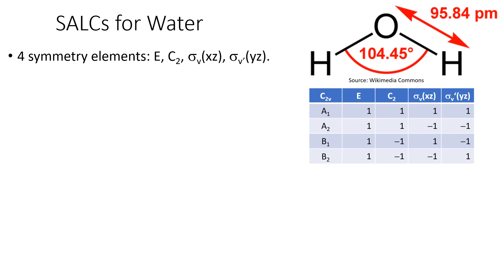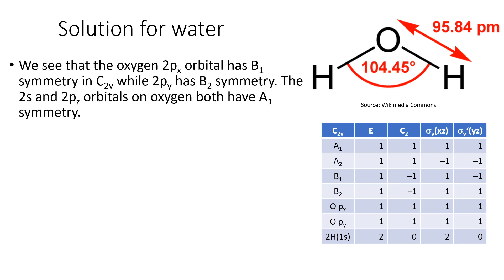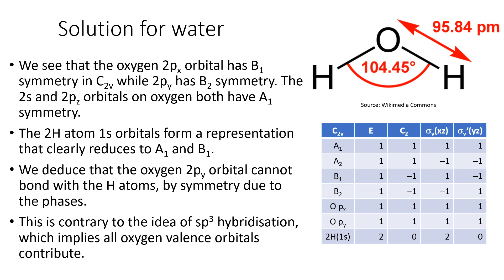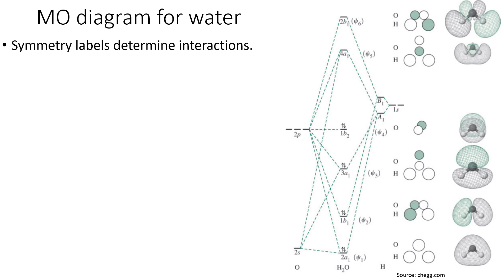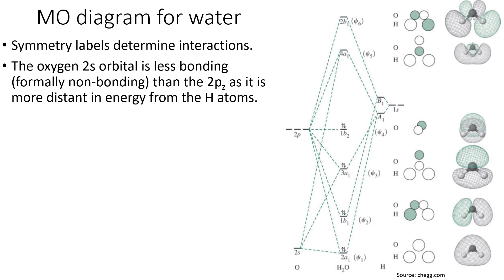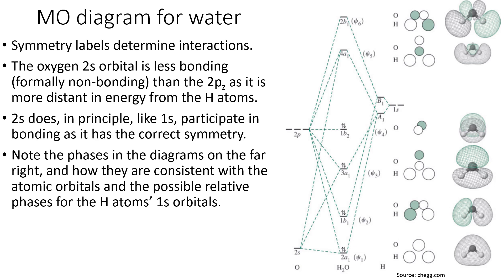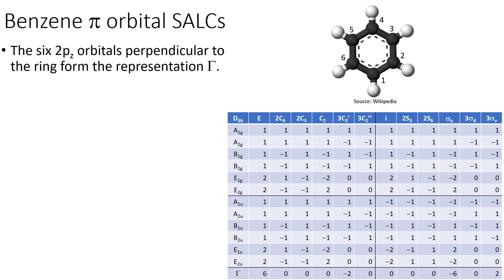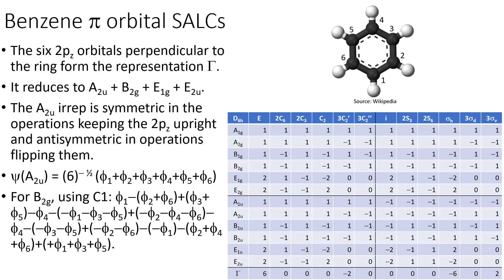Symmetry in Chemistry session 14: MO diagrams for water and benzene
NatSci/Chem Symmetry in Chemistry extension session 14 commentary (01/11/22).
00:00 SALCs for Water
01:26 Solution for water
05:57 MO diagram for water
15:15 Benzene pi orbital SALCs
29:04 Benzene E irrep SALCs
37:37 Benzene shortcuts
48:06 SALCs, orbital pictures, MO diagram for NH3